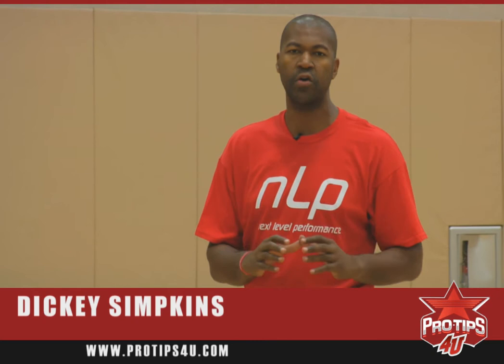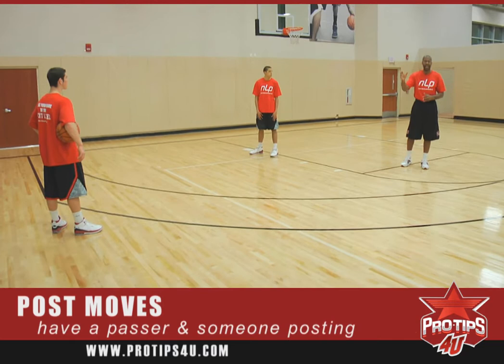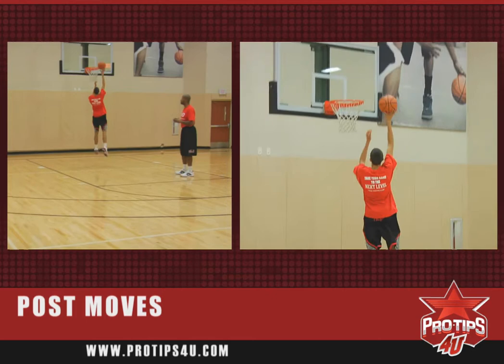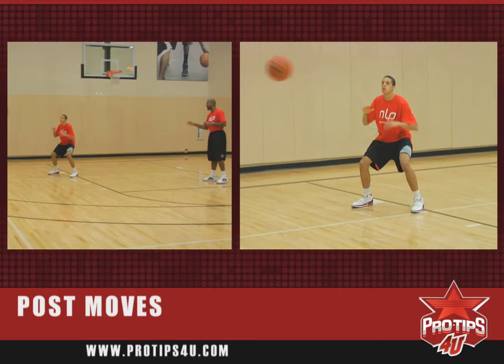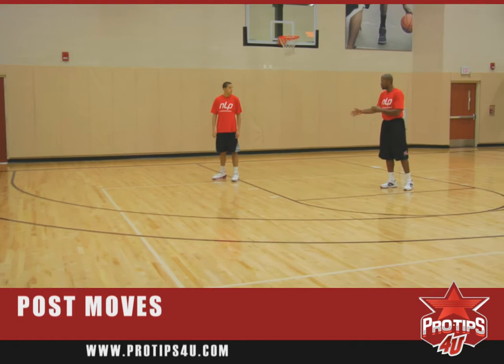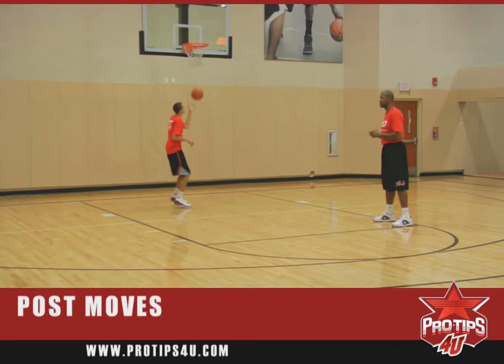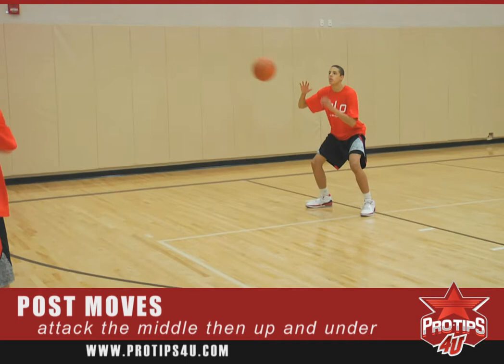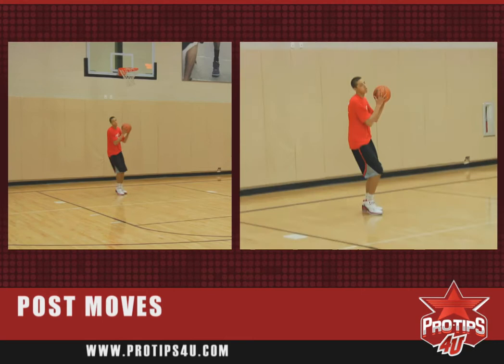Dickie Simpkins : Post Moves